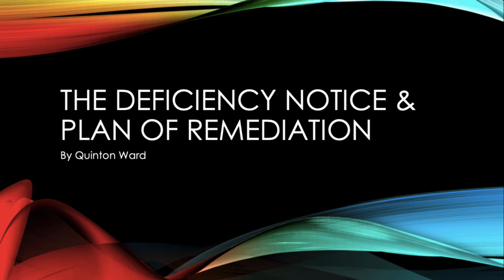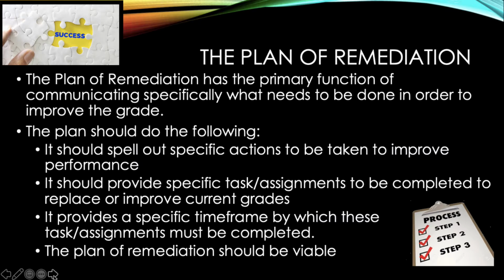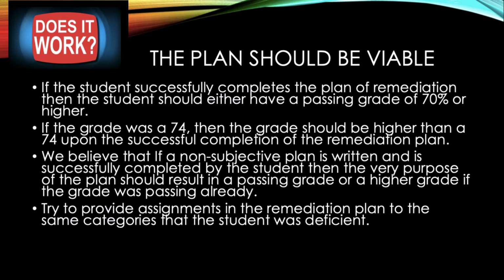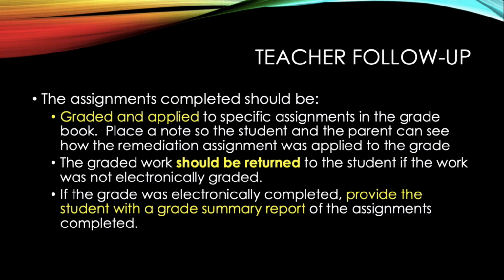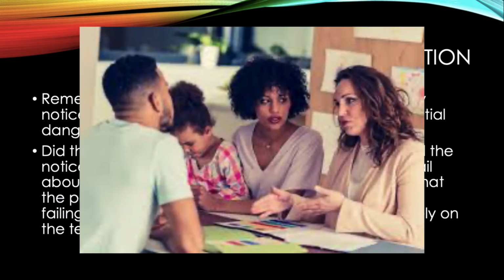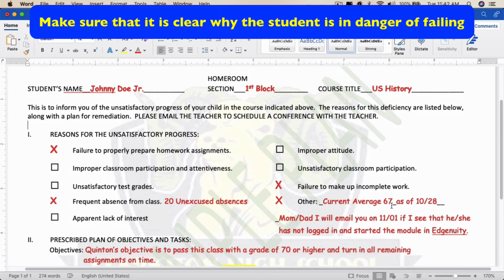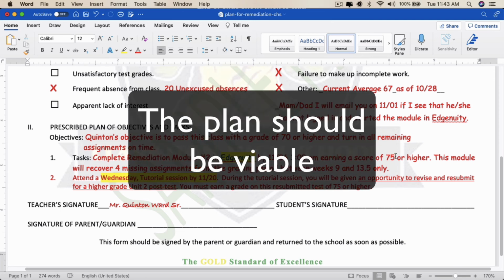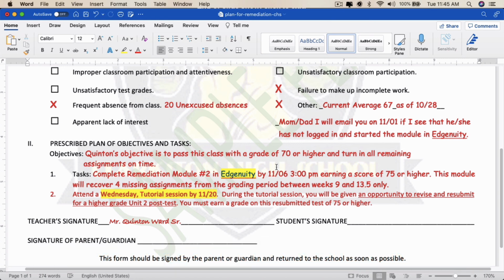Deficiency Notices and The Plan of Remediation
This presentation has bookmarks. Click "SHOW MORE"

The purpose of this video is to express the importance of notifying a parent and student of a deficient grade and the possibility of of failing the course. The teacher will receive the four basic functions of a Deficiency notice and will be given a brief description of and effectively written plan of remediation.

Don't forget to document all contacts and notifications in the Teacher's Contact Log in Infinite Campus.

Timecodes

0:00 Intro
0:24 2 Components of the process
0:35 Four Functions of the Deficiency Notice
1:37 Components of an effective Plan of Remediation
2:20 Is the Remediation Plan viable?
3:46 Grade categories and the Remediation Plan
4:39 Teacher Follow-up
5:23 Return the graded work to the student
5:54 Provide a summary report of graded work
6:26 Notify the parent when the grade hits 75 or below
7:32 Review of an actual Deficiency Notice and Plan of Remediation
12:27 Outro